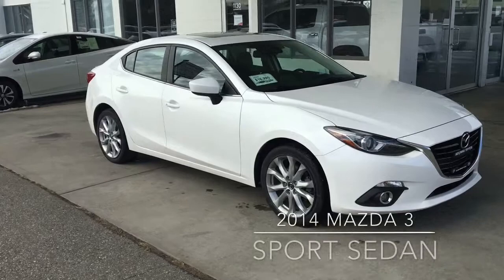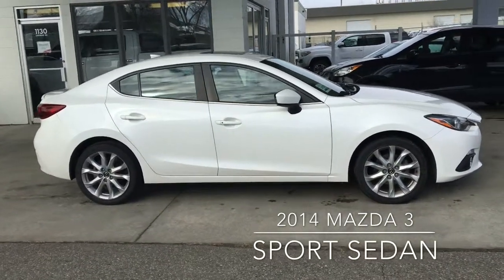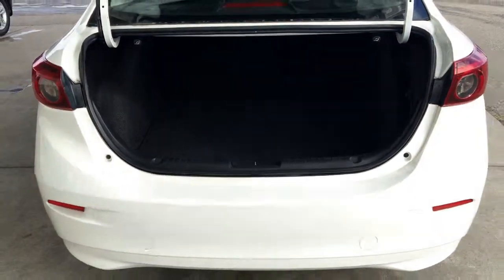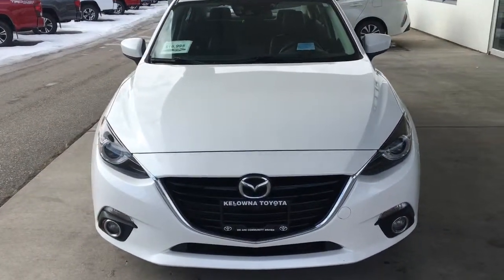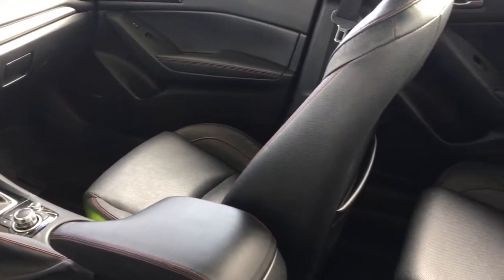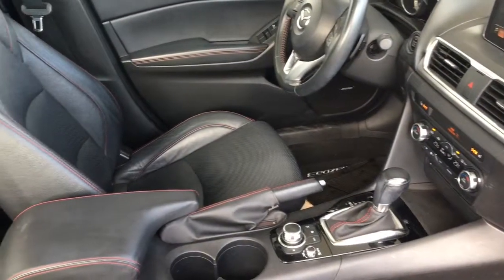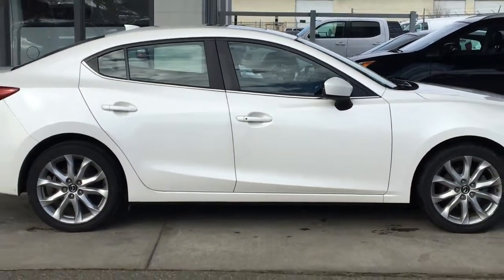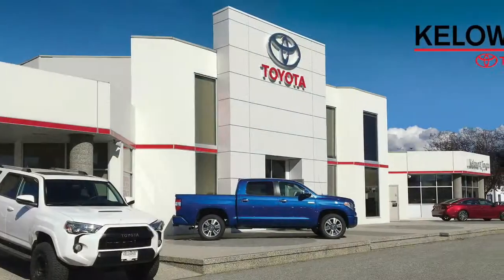2014 Mazda 3 POC4907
This sporty, low kilometre 2014 Mazda Mazda3 looks great and comes fully equipped including Leather Upholstery, Air Conditioning, Power Windows and Locks, Cruise Control, Heated Seats, Tilt Steering, a Leather Wrapped Wheel, a Power Sunroof and an AM/FM/CD Display Audio System with Bluetooth and a Backup Camera. This sharp looking sedan rides on 18 Inch Alloy Wheels and Power come from a 2.5 Litre 4 Cylinder Engine mated to an Automatic Transmission and Front Wheel Drive.